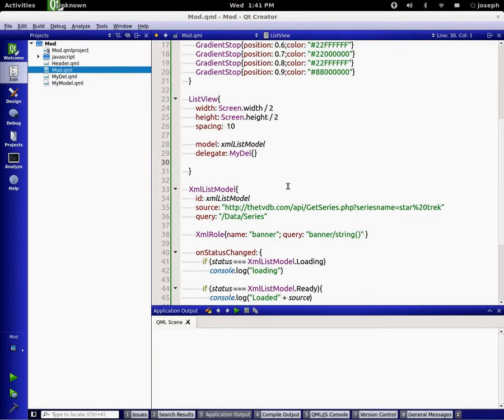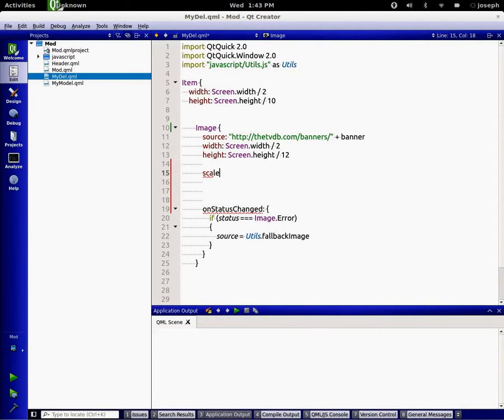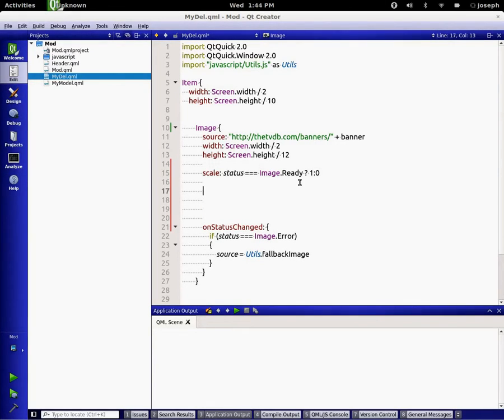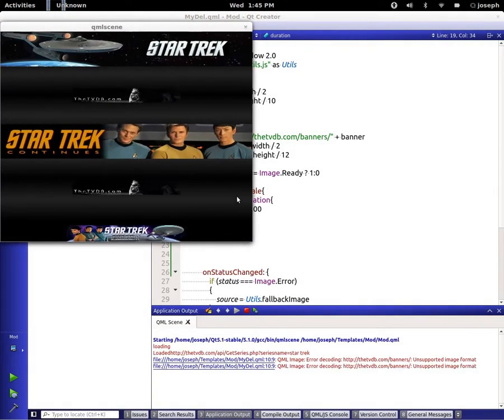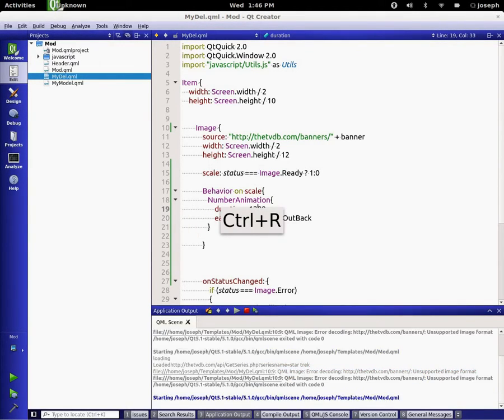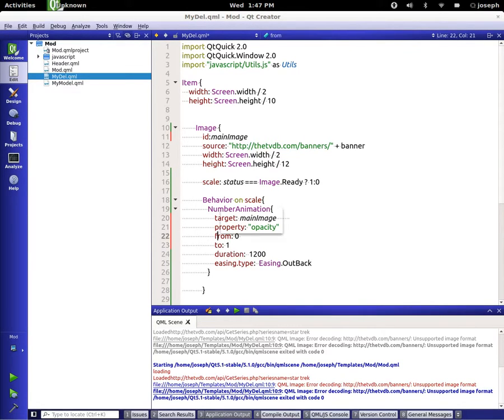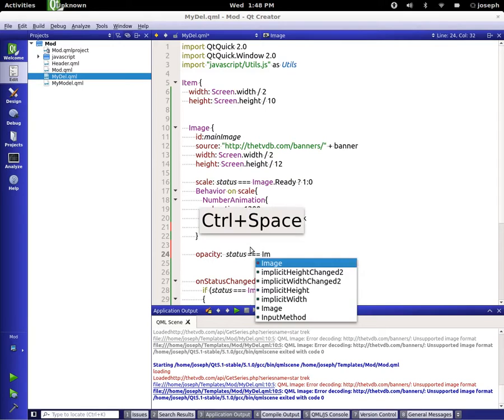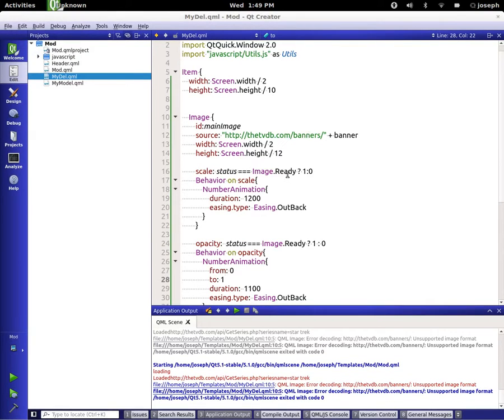Tutorial QML Intro to Animation (HD)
Tutorial QML Intro to Animation, PropertyAnimation & Animation Control Methods, QML Tutorial Creating A New Hello World App,
Qml Tutorial Rectangles & Gettings Started with Elements and Properties, Qml Tutorial KeyNavigation and activeFocus, intro to animation khan academy, intro to flash animation, intro to flash animation